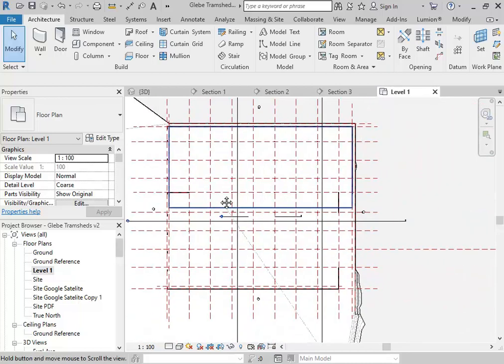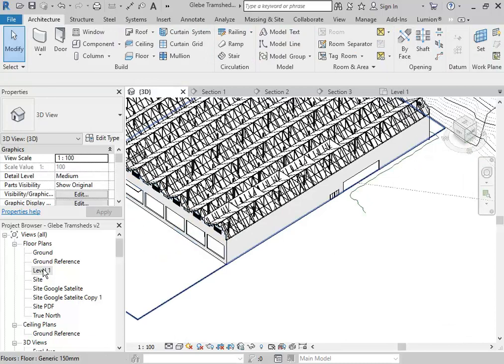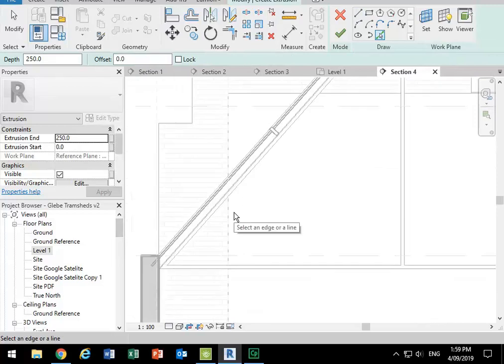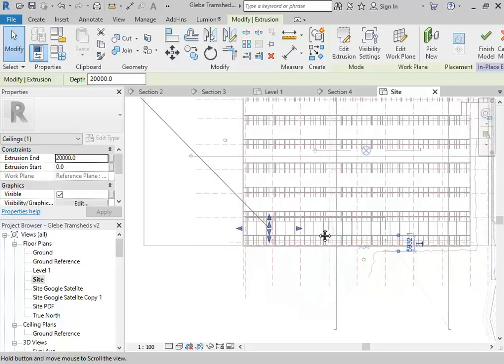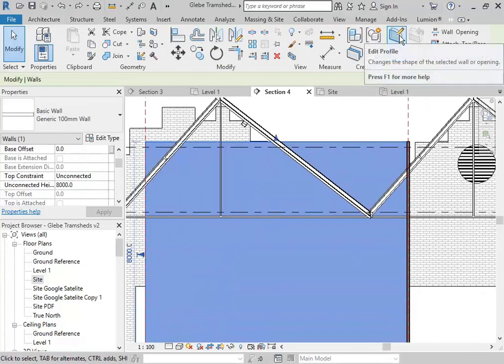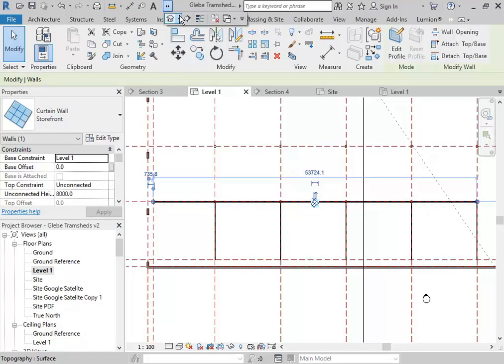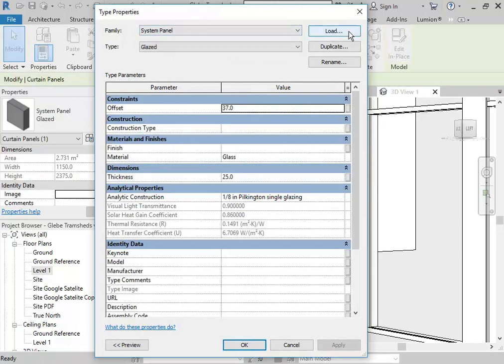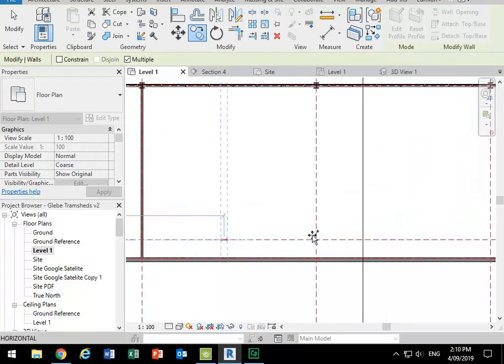IDDE 2019 05 Revit raked ceiling